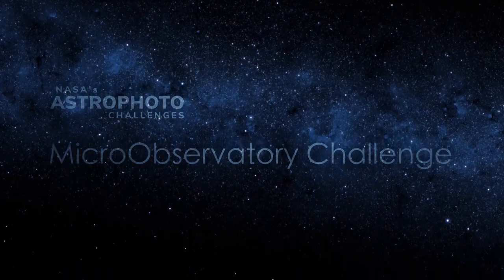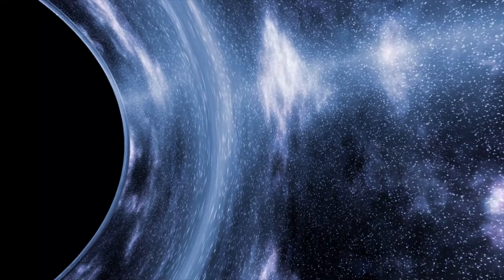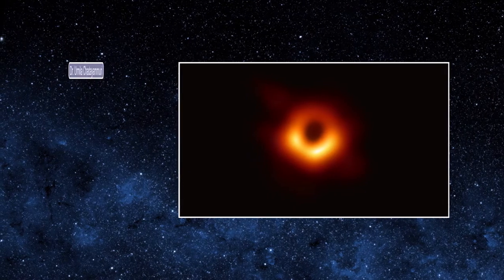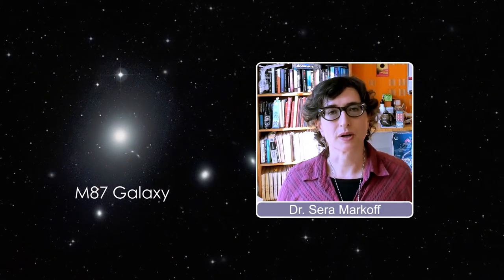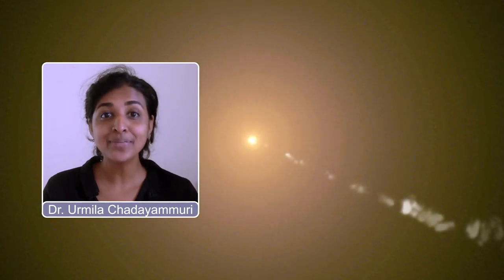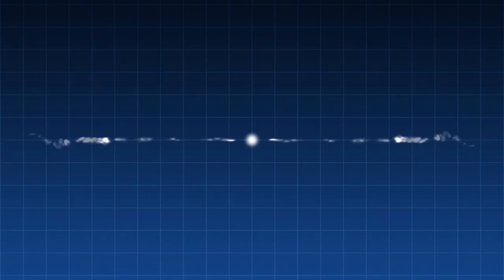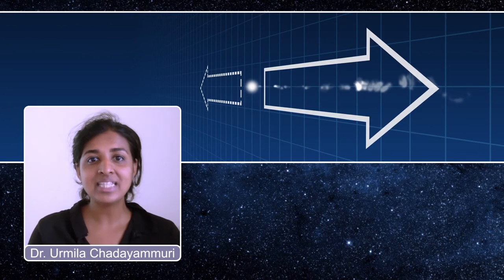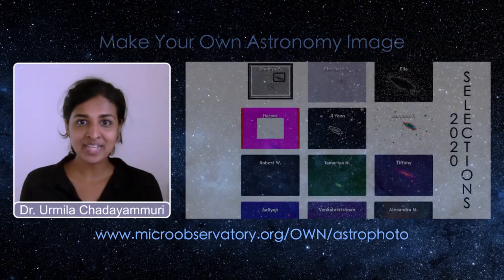NASA's Astrophoto Challenges 2021 - MicroObservatory Challenge